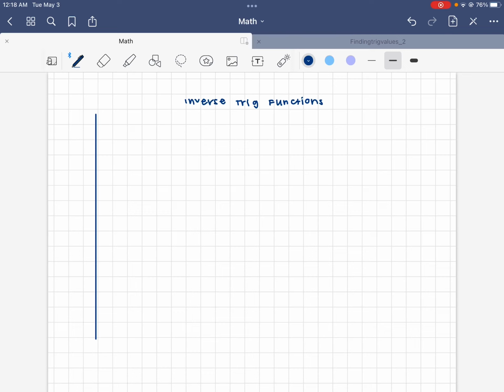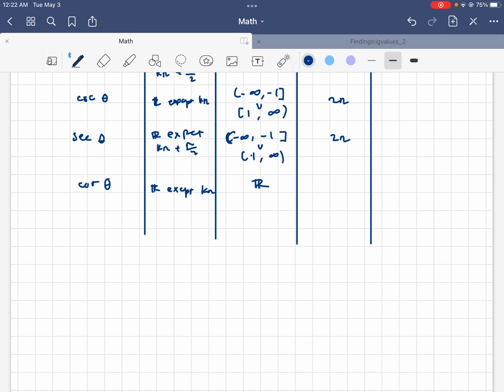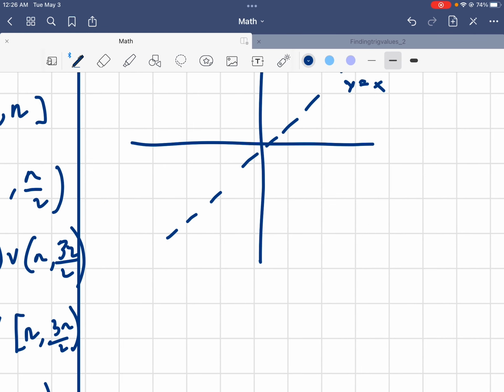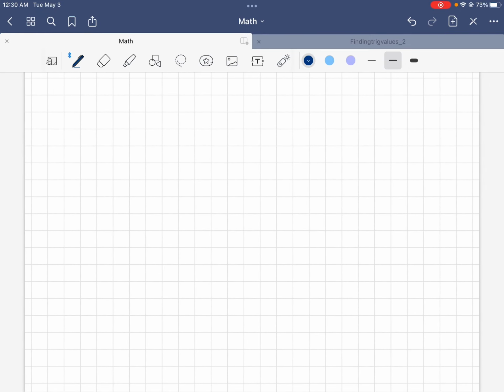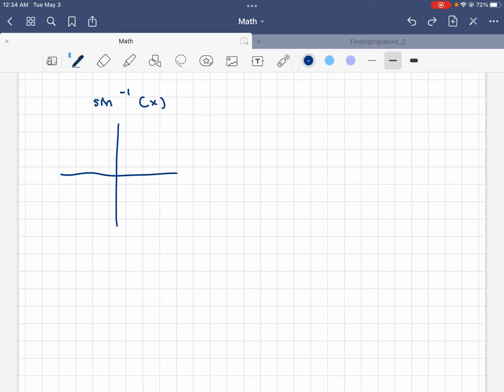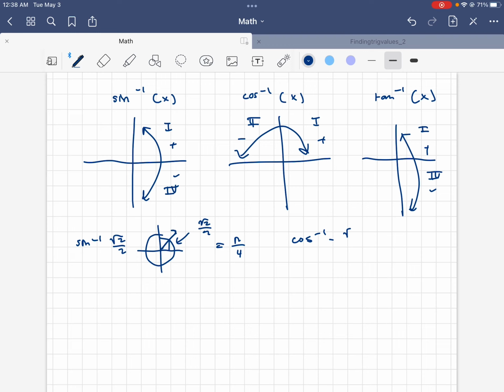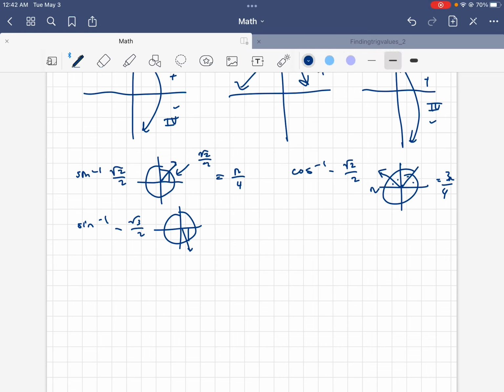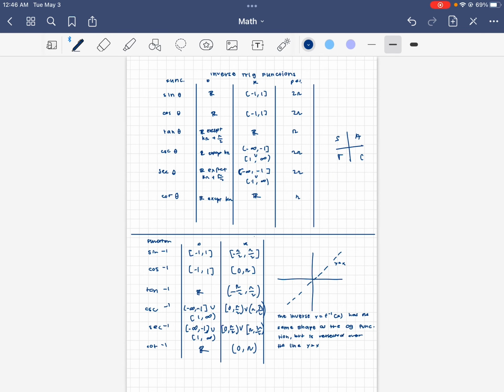Finding Inverserse Trig Functions (basics, reviews, and examples)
finding inverses of trig functions! using the unit circle for visuals 🔥